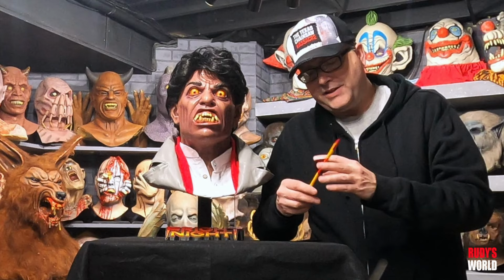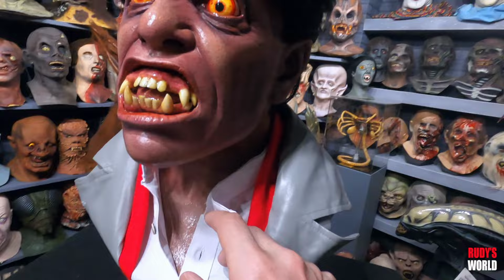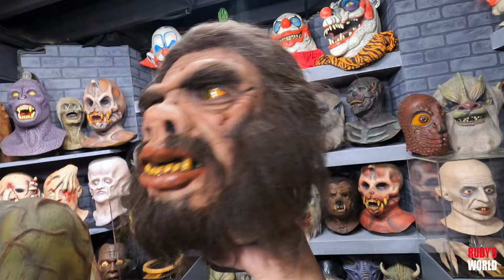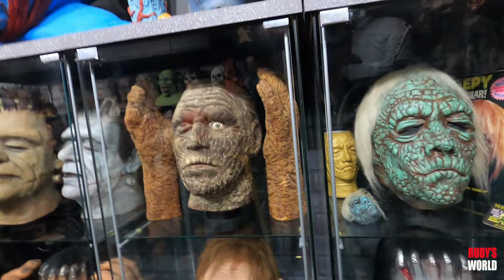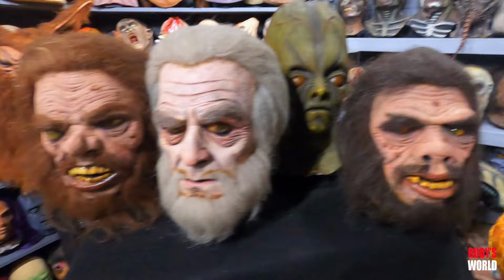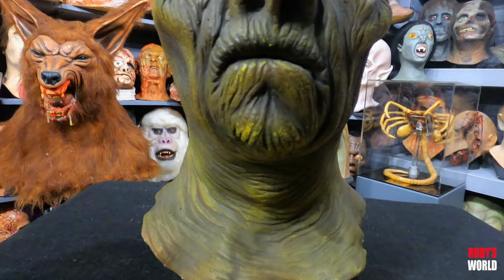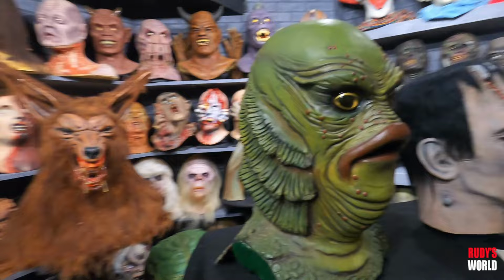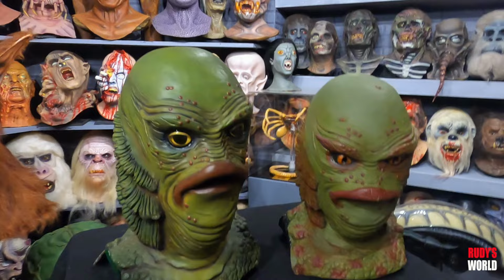Crimson Ghost Mask Room INCREDIBLE FRIGHT NIGHT Mask By Matt McNeil & SUPER RARE DON POST PIECES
Awesome Jerry Dandridge display bust/mask by the super talented Matt McNeil, as well as some crazy rare Don Post masks that were recently foam filled!